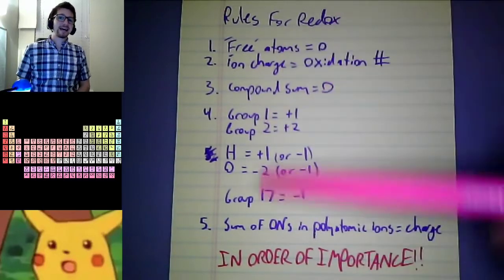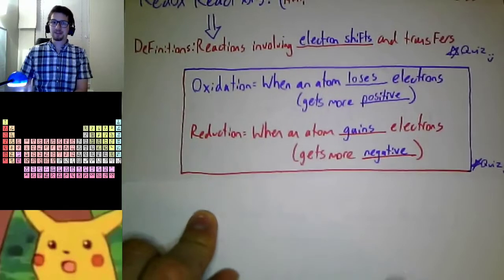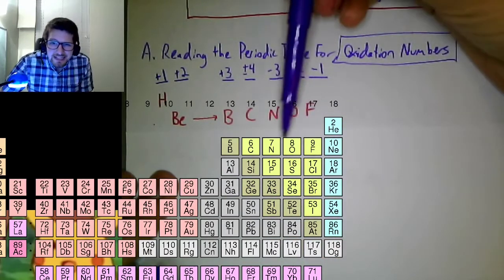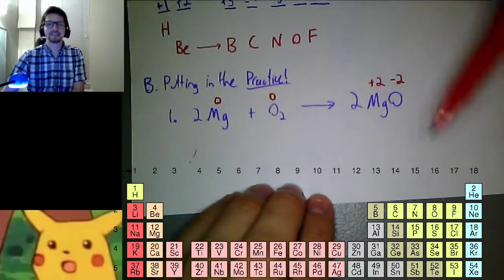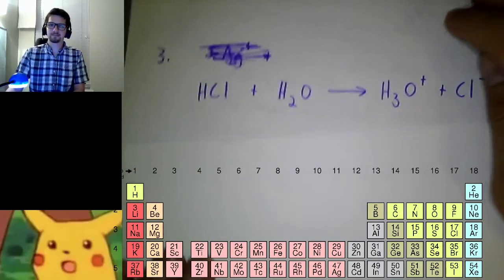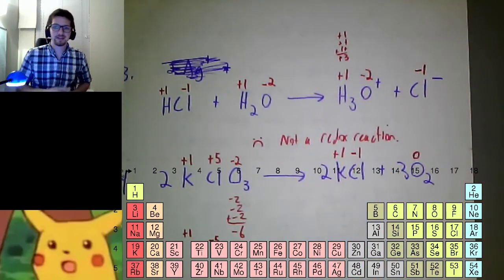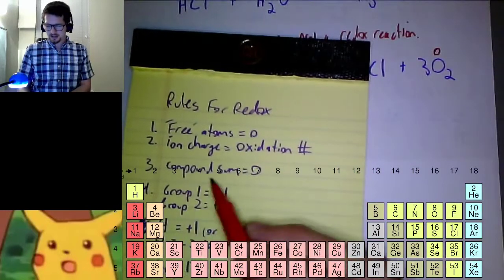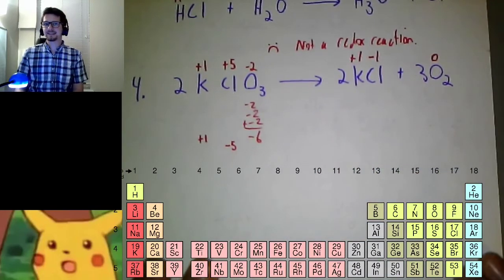Chemistry - Day ? (4/6/20) - Intro to Redox Reactions (Part 1)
Sorry I sound like a robot :(